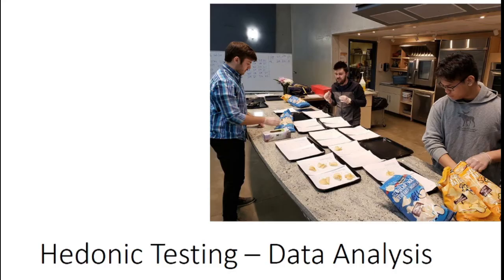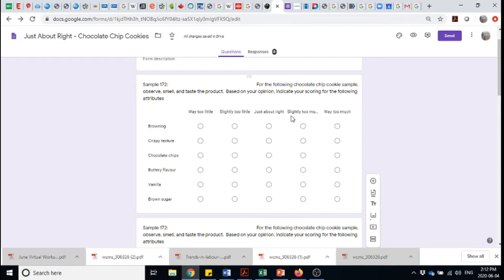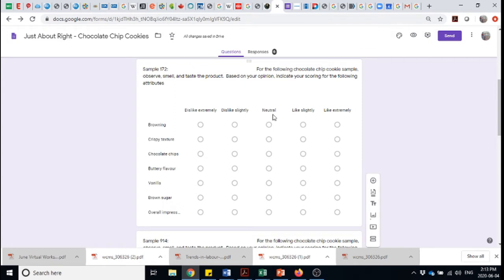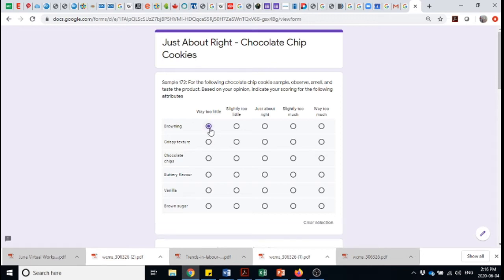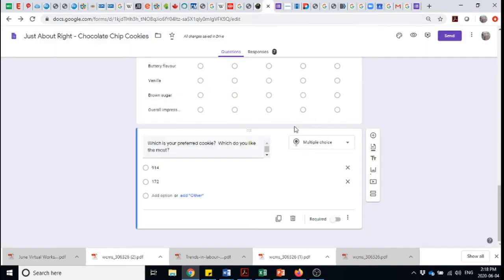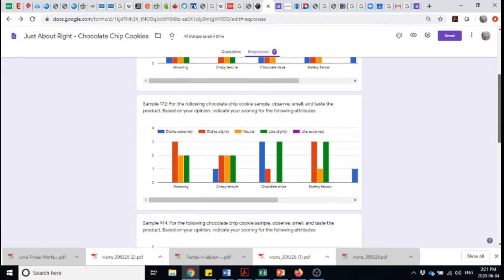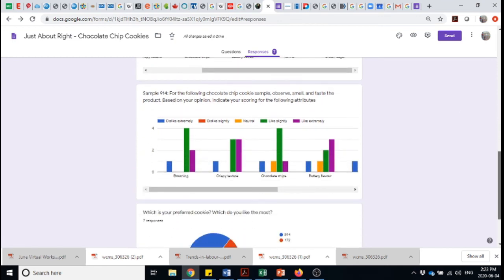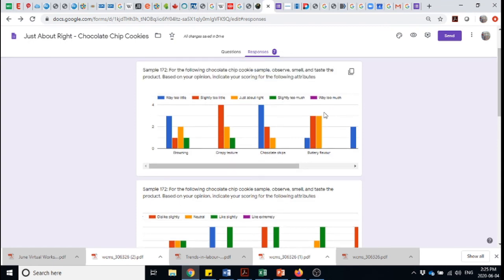Let's Learn Food Science - Preference testing part 2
At the end of this video you will be able to:
-Define the role of hedonic testing in product development processes
-Define the correct hypothesis testing for Just About Right, Likert and Preference, and structure questions appropriately for the hypothesis
-Know what is required for a basic hedonic sensory set-up, including the tray set up, labelling and questionnaire scorecard
-Read the score card and interpret the individual result
-Interpret hedonic scores to be able to make formulation recommendations